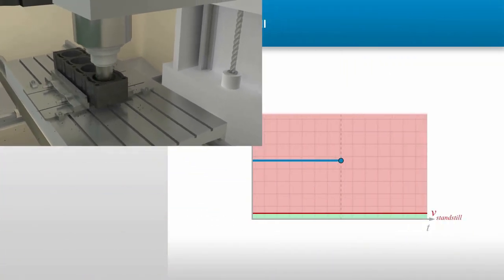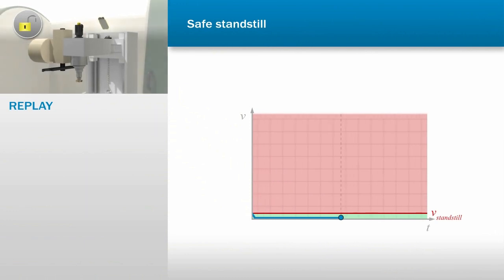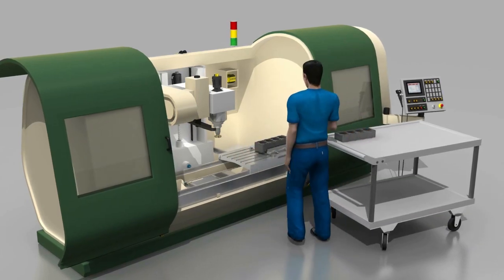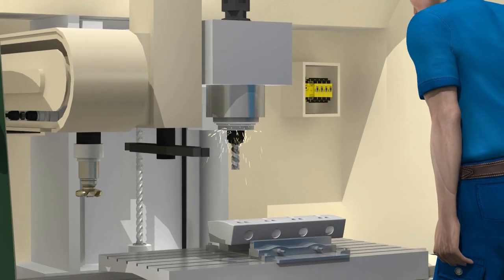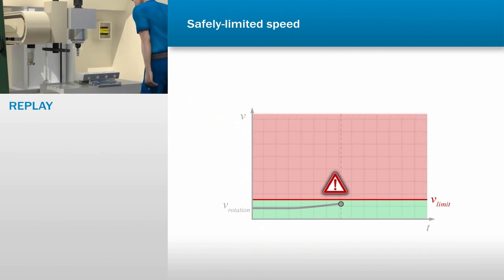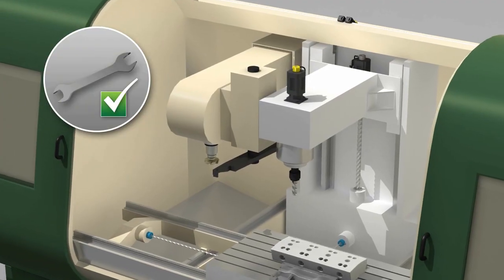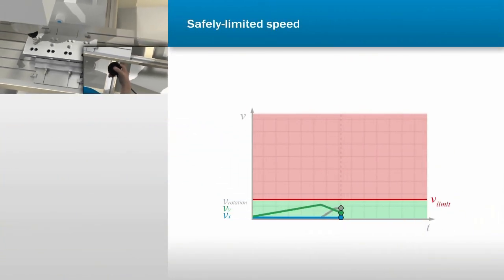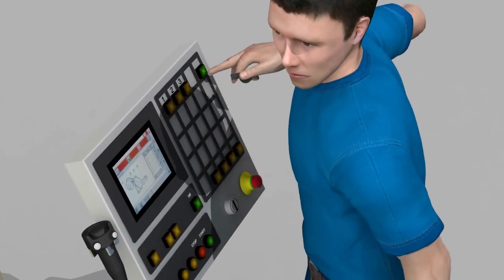Monitoring mutli-axis machines with Drive Monitor from SICK | SICK AG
The Drive Monitor allows intervention once it has detected a machine's downtime status. Components and tools can then be quickly replaced in machines secured by a door, cover, or similar safety device. The speed monitor ensures safer and more efficient operation in maintenance mode.

SICK AG
Erwin-Sick-Str. 1
79183 Waldkirch, Germany